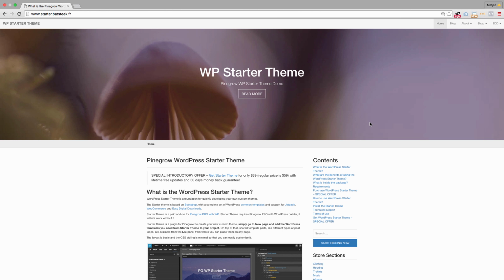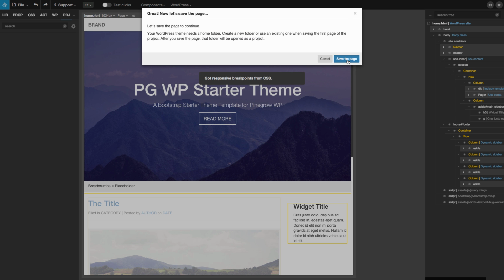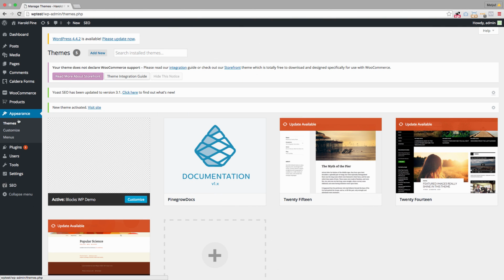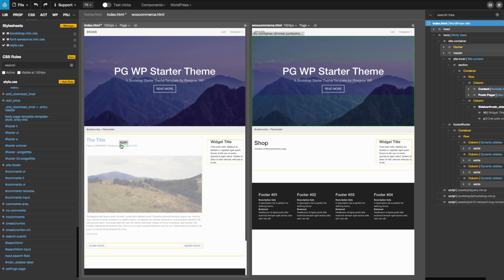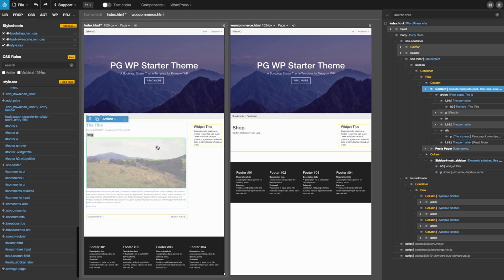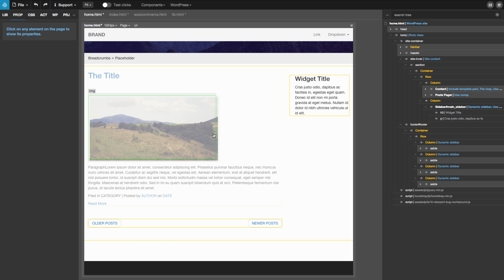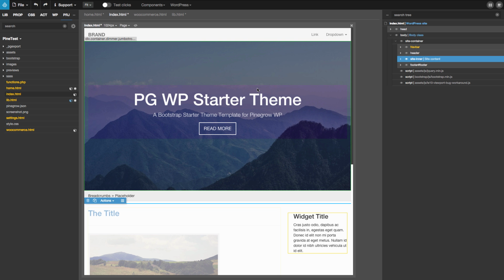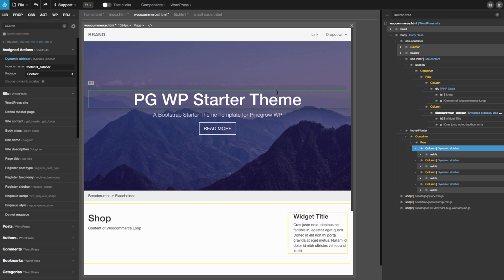WordPress Starter Theme for Pinegrow introduction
Starter Theme lets you quickly build Bootstrap based WordPress themes with Pinegrow. Starter Theme comes with complete set of WordPress templates and support for Jetpack, WooCommerce and more. Simply pick the templates you need and customise the HTML layout, WP PHP tags and CSS with Pinegrow. That’s much quicker – and more fun – than developing a theme from scratch.